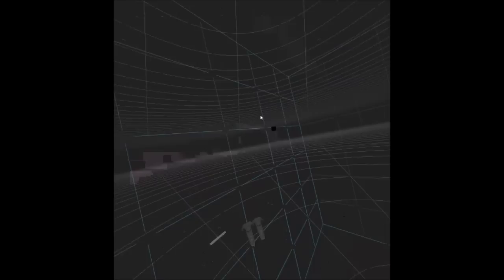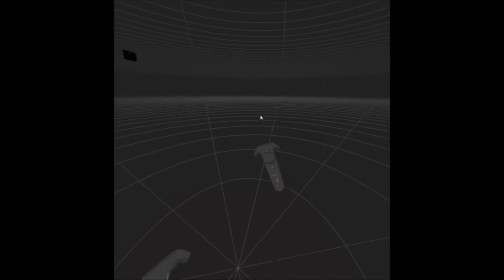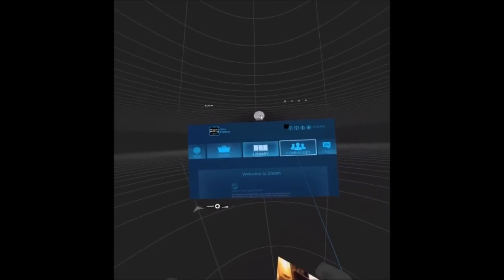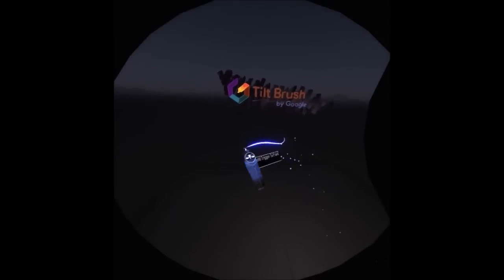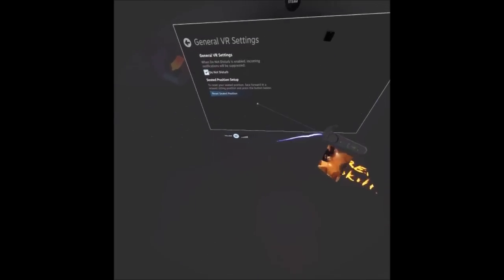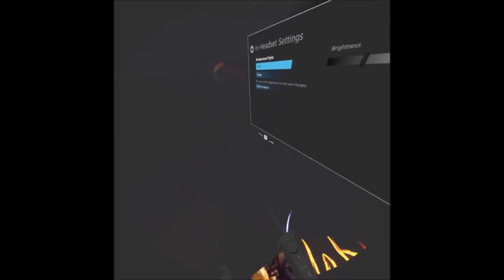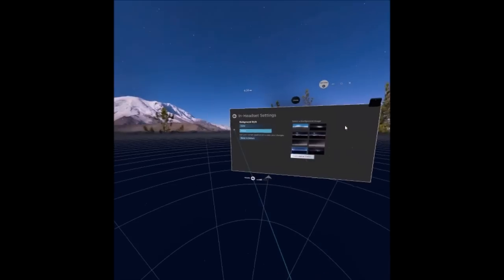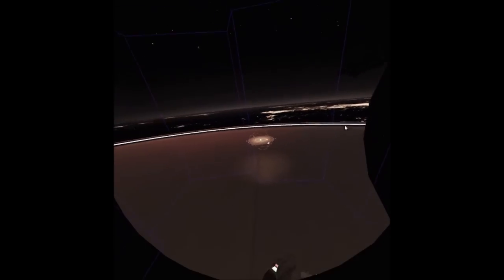Tour The SteamVR Interface Via HTC Vive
Check out the SteamVR interface from the HTC Vive.